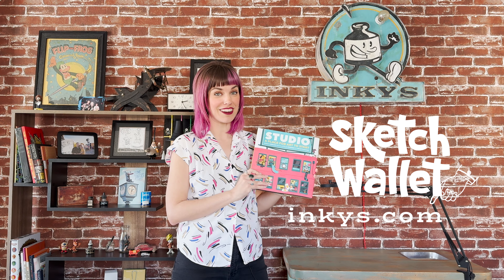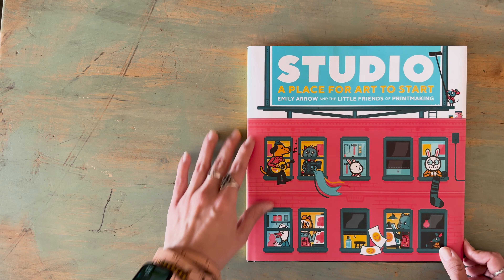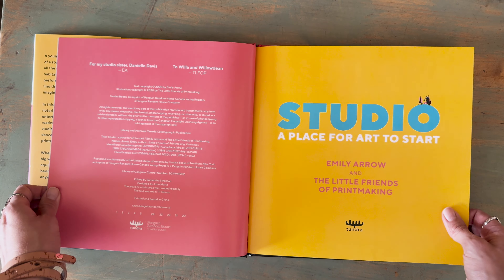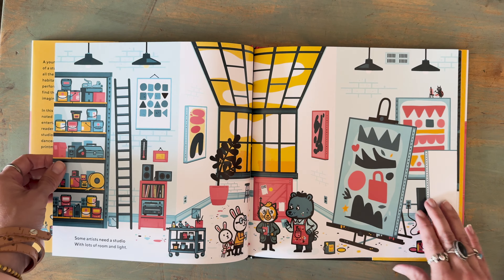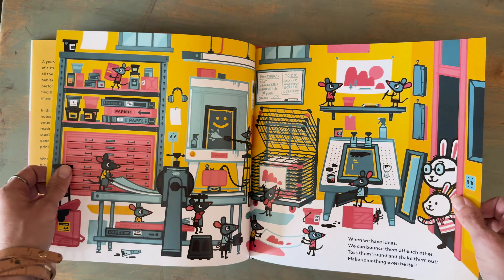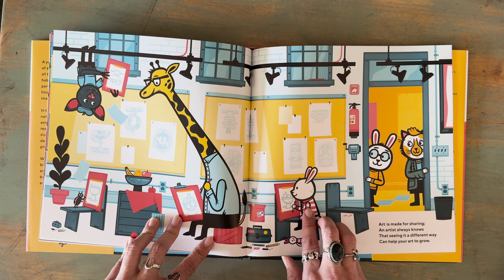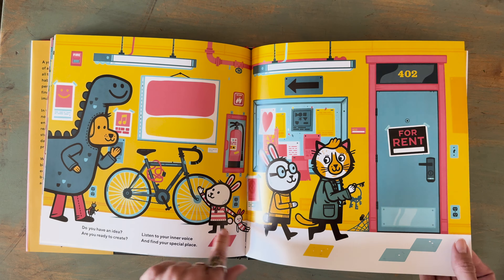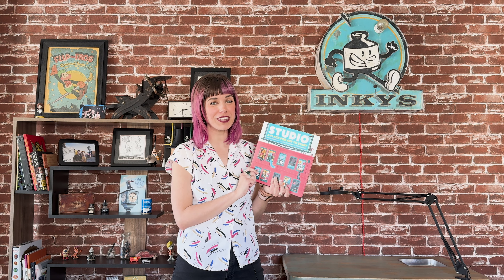Studio - A Place For Art To Start - Book Review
Inky's Book Review of Studio - A Place For Art To Start  by Emily Arrow and the Little Friends of Printmaking